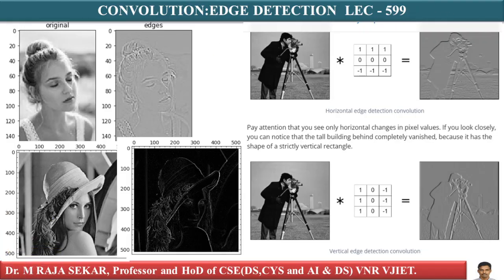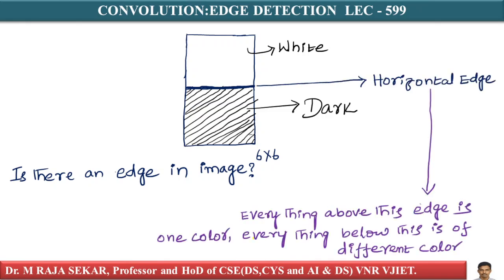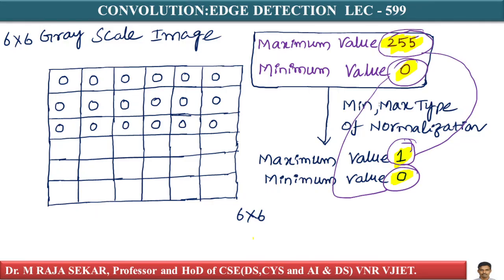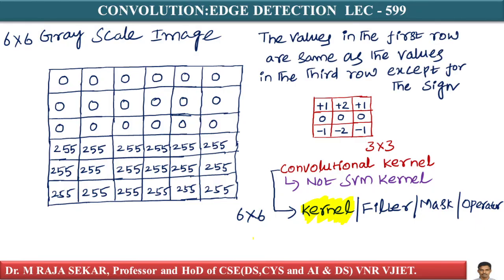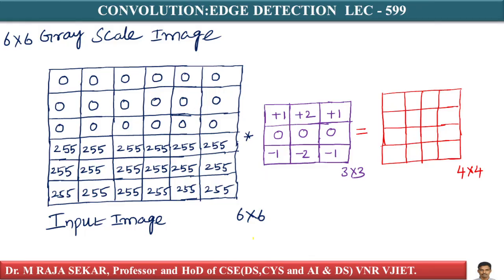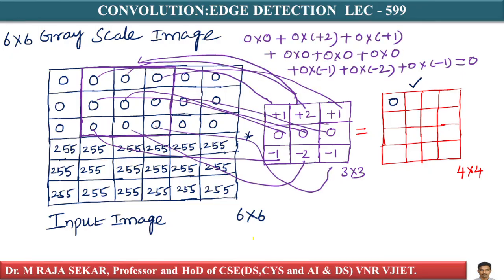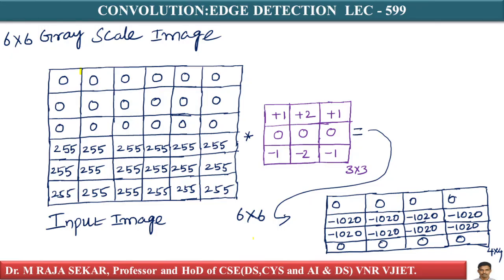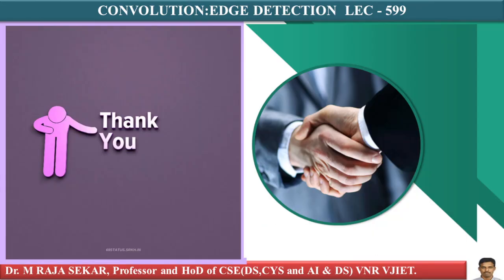CONVOLUTION: EDGE DETECTION LEC 599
CONVOLUTION: EDGE DETECTION
Correction. Instead of taking zero pixel value as white, it is customary to take zero as black and 255 as white